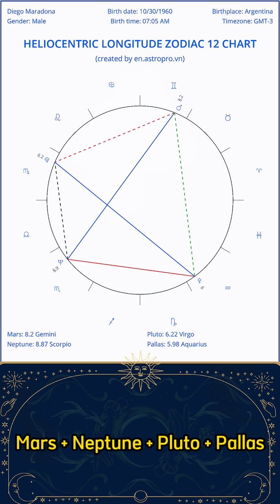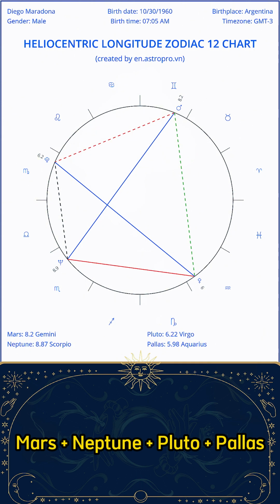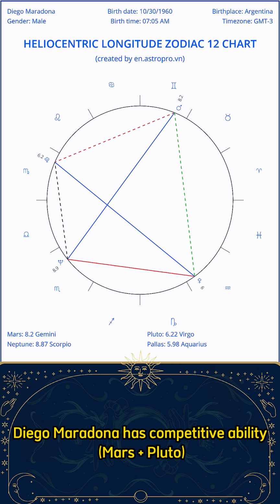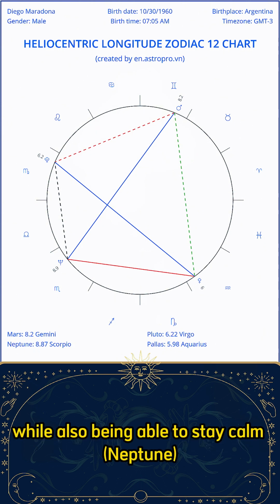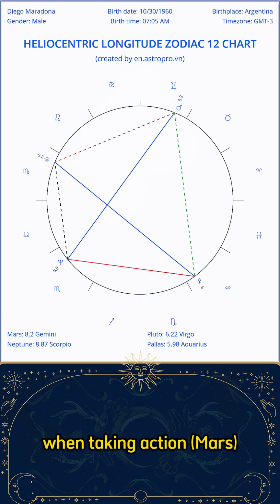Learn the Law of Dominance for Planetary Geometry in Astrology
Discover the Law of Dominance to Interpret a Planetary Geometry and master your astrology interpretation skills.

Timeline:

00:00 Introduction
00:33 Aspect Evaluation
01:44 The Law of Dominance
02:42 Case study about Maradona
04:11 Free 6D Astrology Star Map Drawing Tool